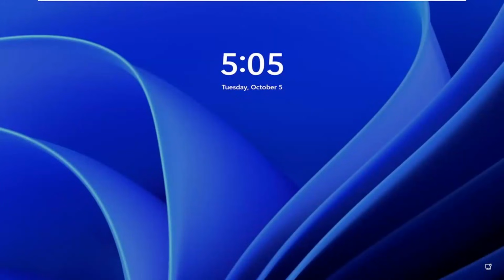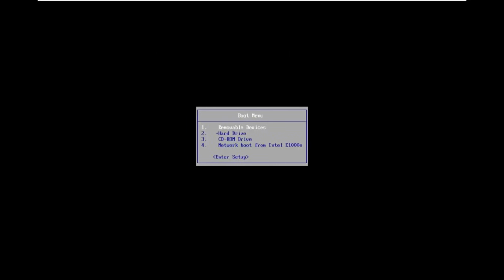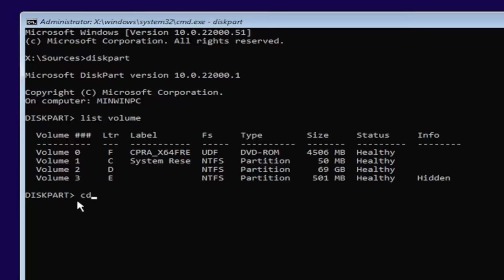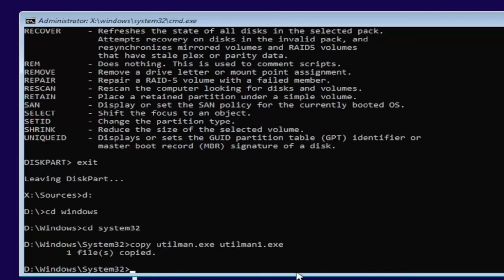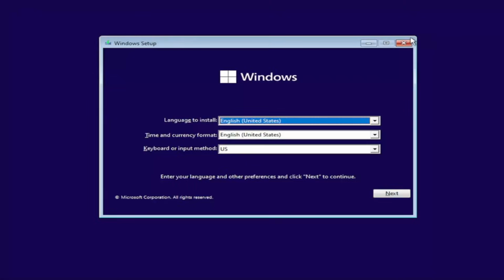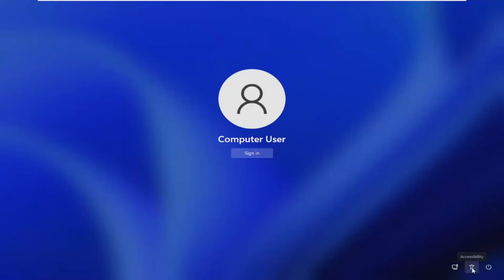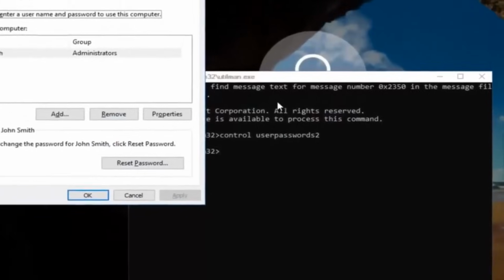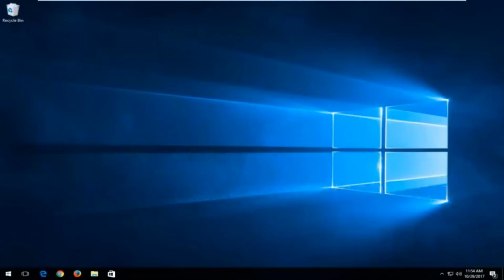How To Recover Forgotten Password In Windows 11 [Tutorial]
You need to sign into your Windows 10 or Windows 11 PC, but you forgot your password. Don't worry. Both operating systems let you reset a forgotten password, whether you use a Microsoft Account or a local account.

Resetting a Microsoft Account password is fairly straightforward. But for a local account, you must have already set up a few security questions and answers. If you forget your password, simply answer the three questions successfully and then reset your password. Another option is to create a password reset disk, which you can do on any USB stick.

Issues addressed in this tutorial:
reset forgotten windows 11 password
recover password windows 11
recover forgotten windows password
forgotten password windows 11
forgot pc password windows 11
i forgot my password windows 11
i forgot my computer password windows 11
windows 11 forgot password local account
windows 11 forgot password and security questions
recover windows 11 password

On a Windows 11 setup configured with a local account, at one point or another, you may lose access to the desktop for many reasons, including because you may have forgotten your password.

You forgot your Windows 11 password and can't log in? It's your only administrator account and you have no other login options? Please keep calm. You don't need to reinstall your Windows 11 and you won't lose any data because there are many ways to reset a forgotten Windows 11 password without logging in.

Although without a password, you typically cannot sign in to your Windows 11 account. A workaround on virtually every version of Windows allows you to regain control of the computer and reset the password to re-access your account.